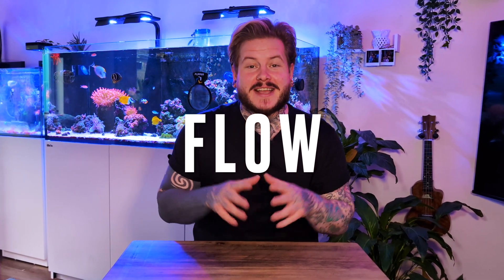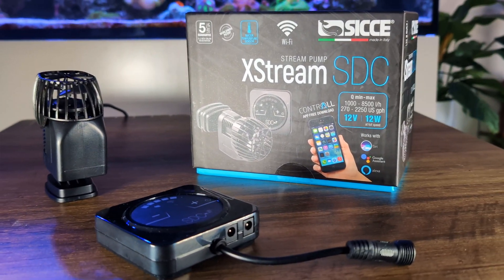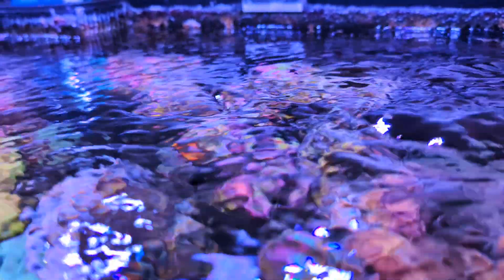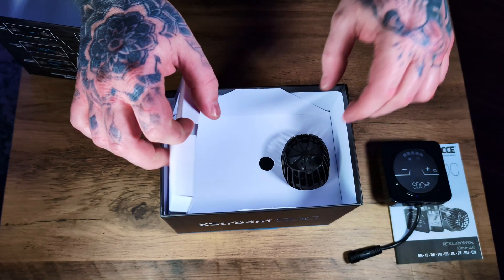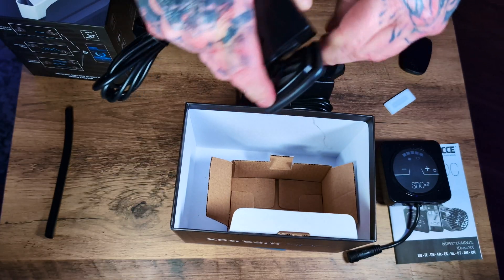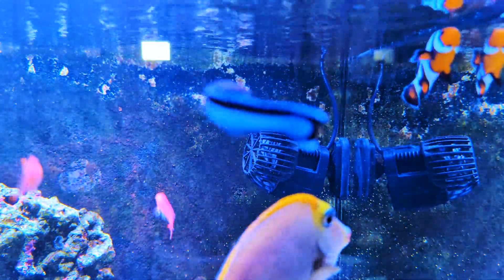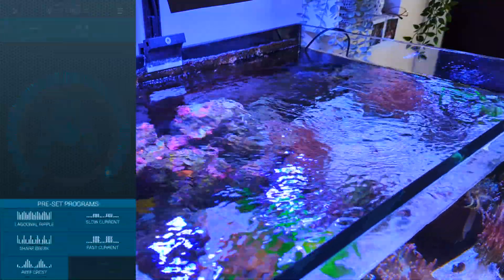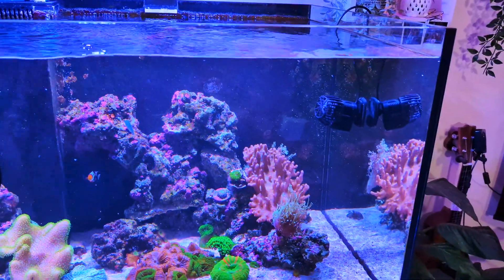Saltwater Aquarium Flow | The Lifeblood Of Your Reef | SICCE XStream SDC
In this video, we're deep diving into the crucial role that water movement plays in keeping your corals and fish happy and healthy. Plus you have a first hand look at my brand new SICCE XStream powerhead - is this the ultimate flow machine?

Lets create a thriving ecosystem together!

Plenty more sea in the fish.